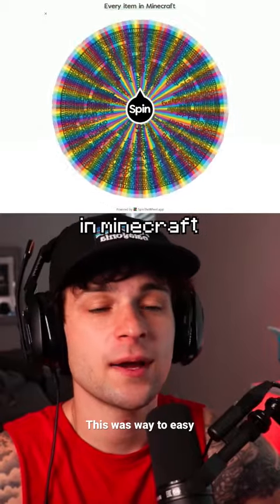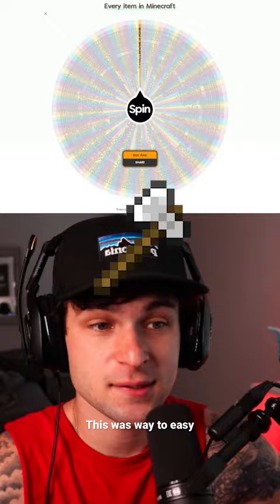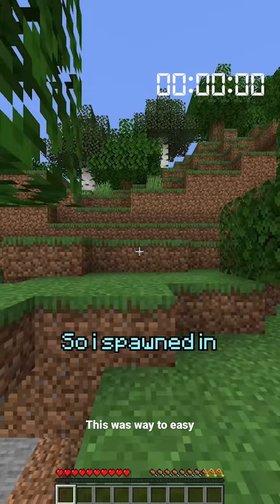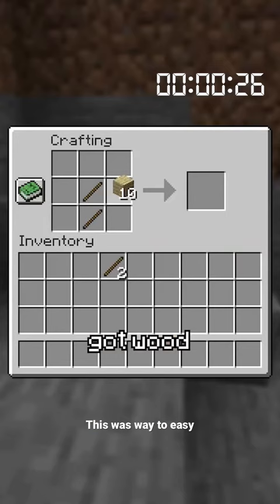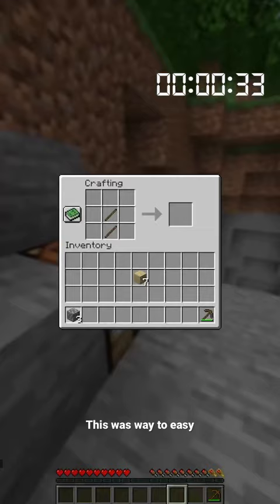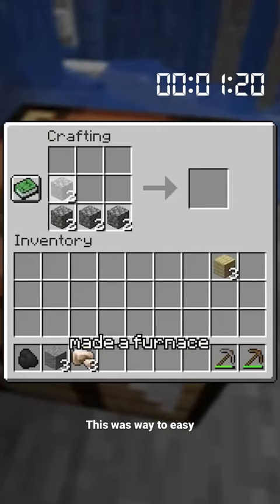Speed Running A Iron Axe in Minecraft